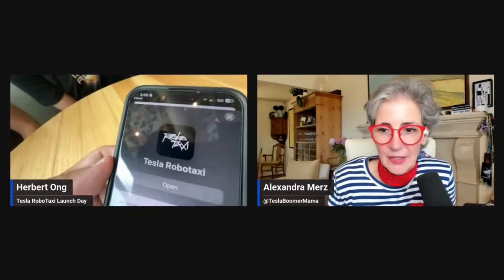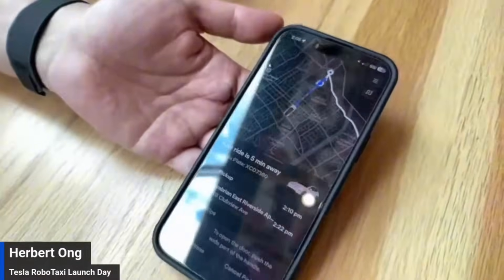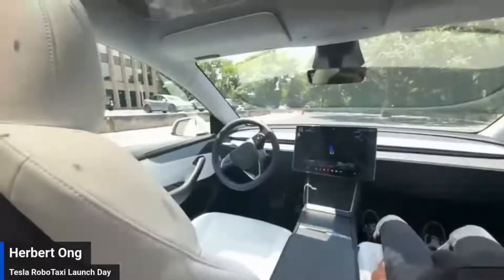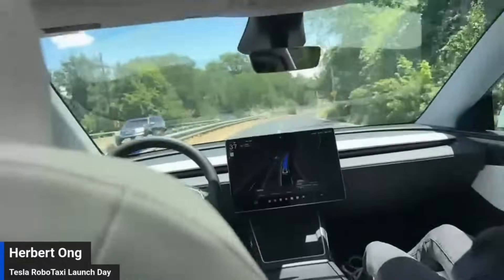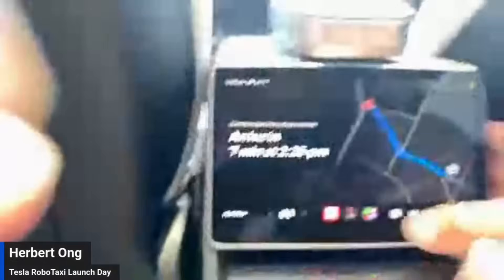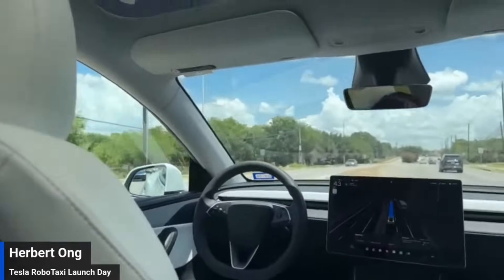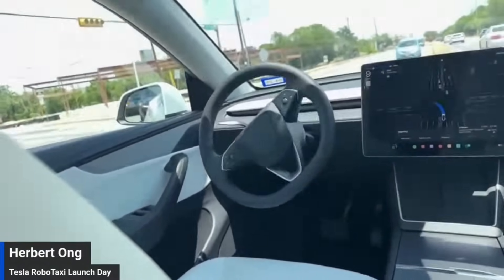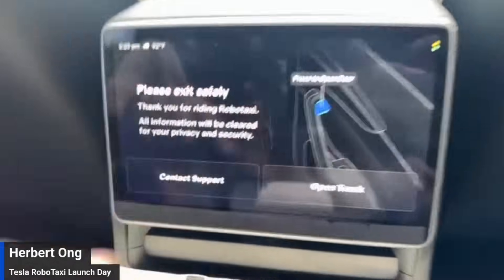Tesla Robotaxi - MIND-BLOWING First Ever Ride!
X: @herbertong

Author is invested in multiple Humanoid companies and is long TSLA and other stocks at time of original video publish date.